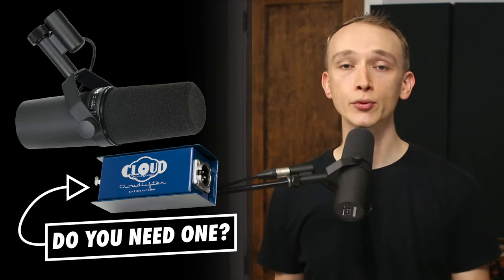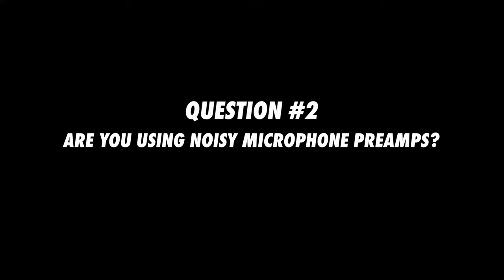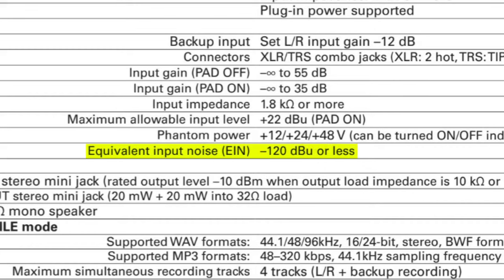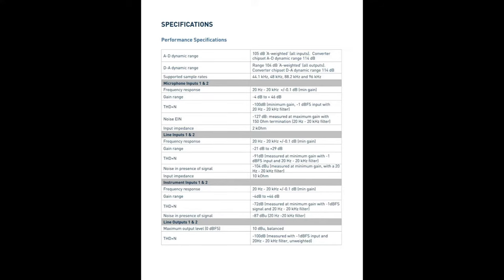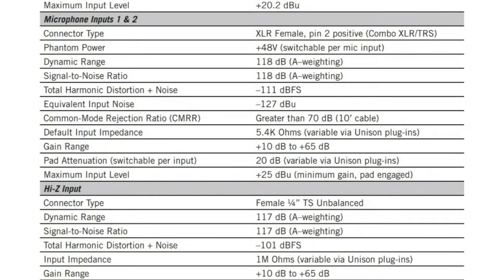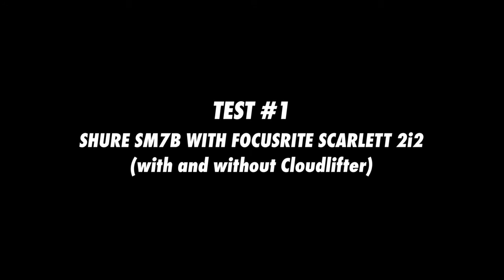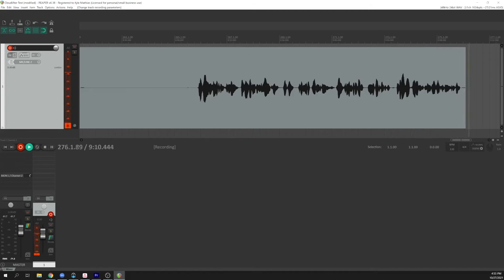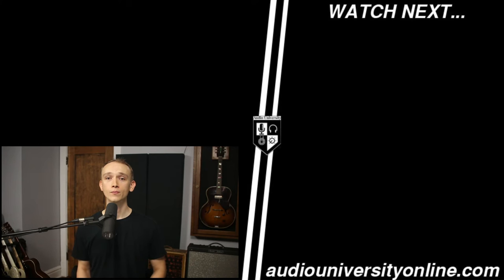Do You Need A Cloudlifter? | Shure SM7B + Cloudlifter CL-1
Do you need to use a Cloudlifter with your microphone? In this video, you will learn when an inline preamp like the Cloudlifter is necessary, the benefits of using one, and you'll hear the difference for yourself with some audio examples.

00:00 - Introduction
00:43 - Do You Need An Inline Preamp?
00:53 - Question #1
01:18 - Question #2
02:58 - Question #3
05:05 - Question #4
06:24 - Audio Test (Focusrite Scarlett 2i2 & Shure SM7B)
07:20 - Audio Test (Universal Audio Apollo Twin & Shure SM7B)
08:32 - Is The Cloudlifter The Best Inline Preamp?
09:01 - Subscribe To Audio University!